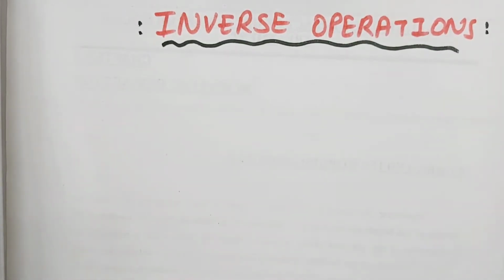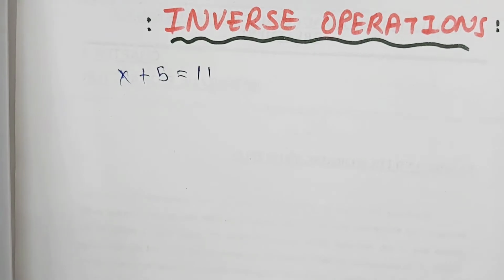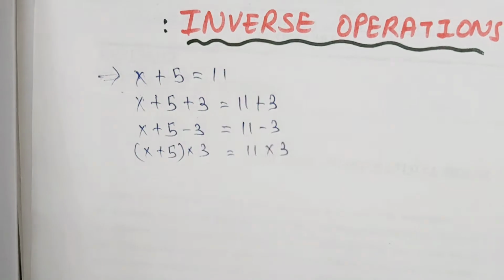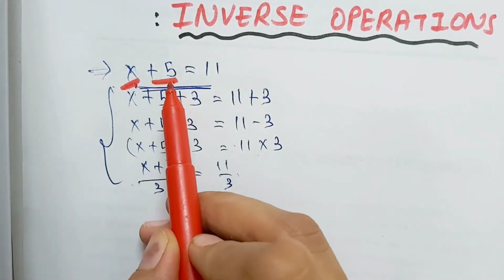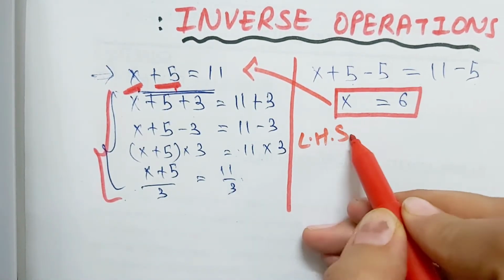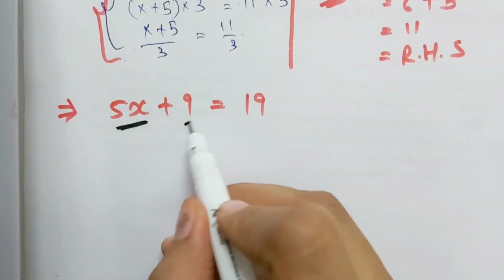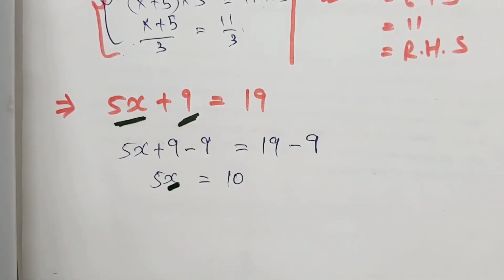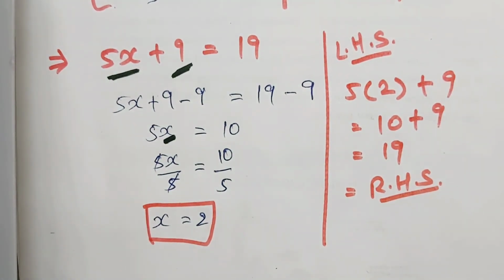How to solve a linear equation? Inverse method || How to make 'x' a subject ?